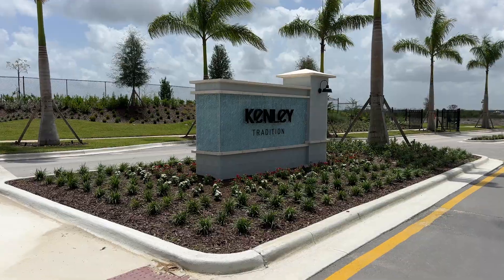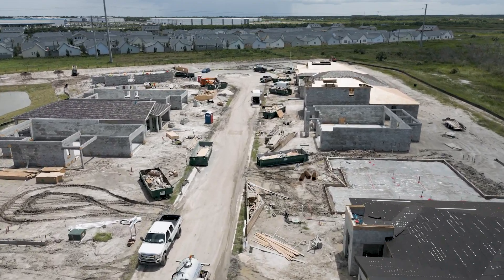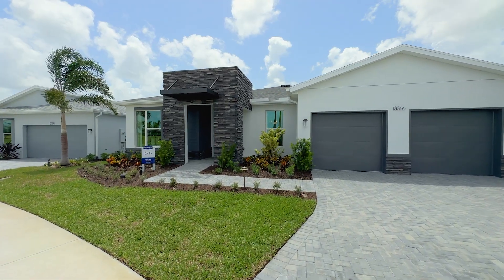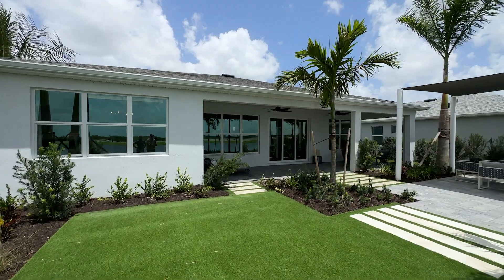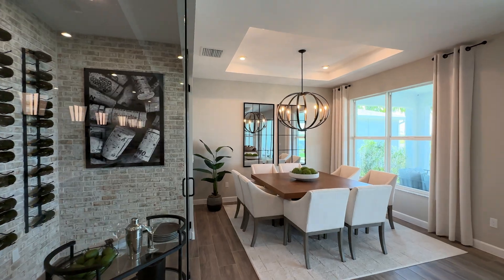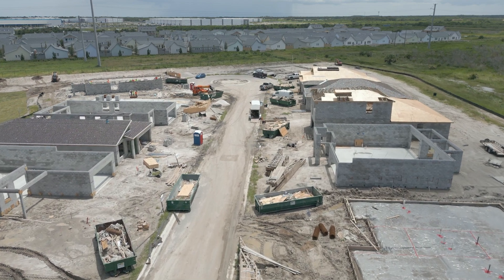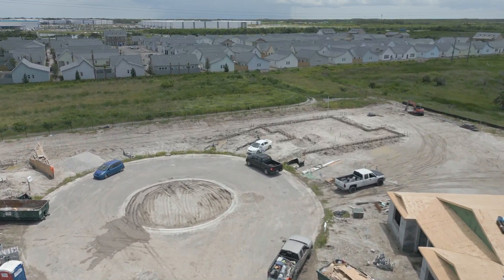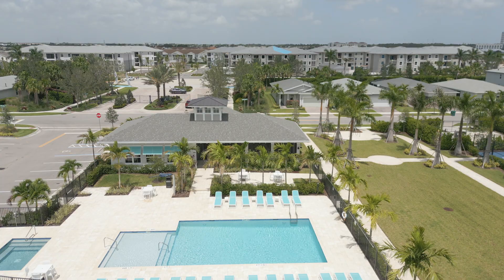New Construction Homes For Sale In Tradition Port St Lucie At Kenley | Real Estate 2023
Traditions Port St Lucie Newest Community Kenley By Mattamy Homes | Real Estate 2023
In this video I talk with Mattamy Homes Sales about the New  Community opening in Tradition Port St Lucie Florida, Kenley.

👉WALKABLE COMMUNITY OF TRADITION IN PORT ST LUCIE FLORIDA

👉To Search Homes or Get a Home Evaluation and see all the information that Real Estate Agents see, go to my